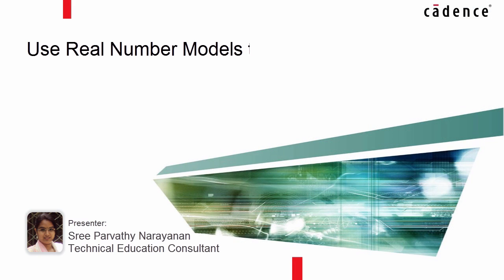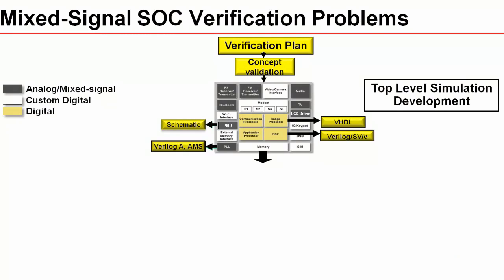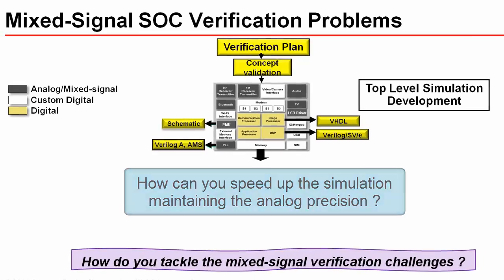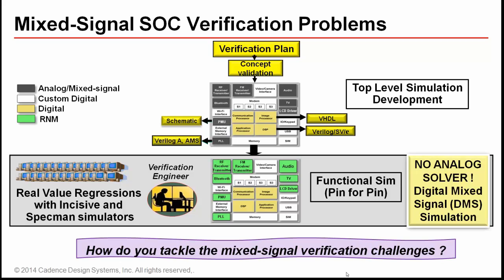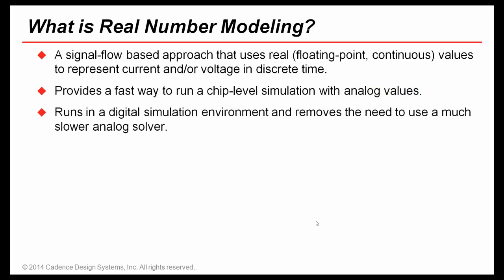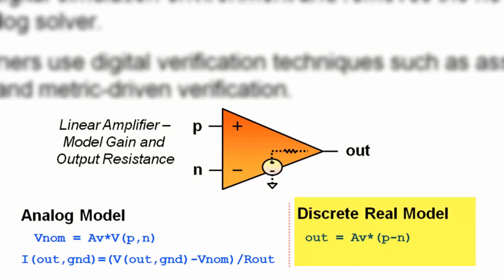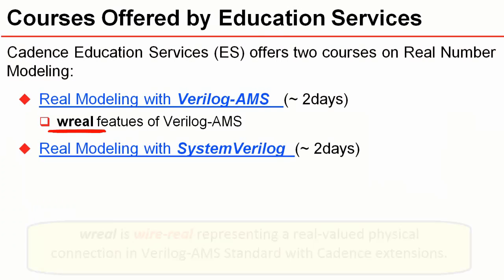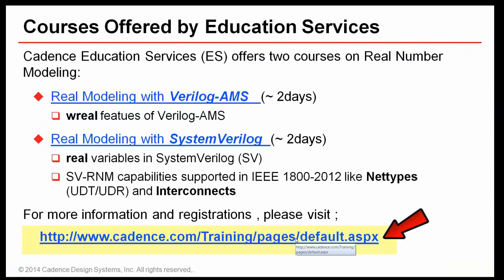Use Real Number Models to Meet Analog Simulation Challenge in Mixed-Signal SoCs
Do you want to ease the analog simulation challenge in mixed-signal ScC designs?  Cadence technology and training on Real Number Modeling can help you. Watch this Training Byte to learn more.